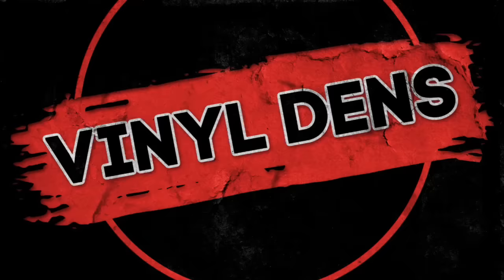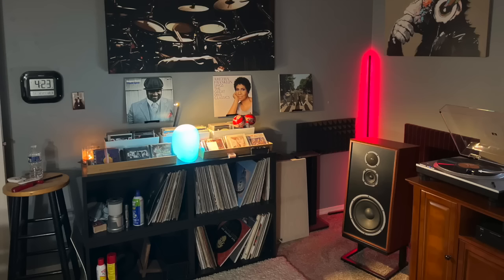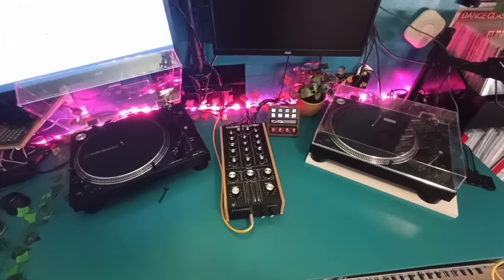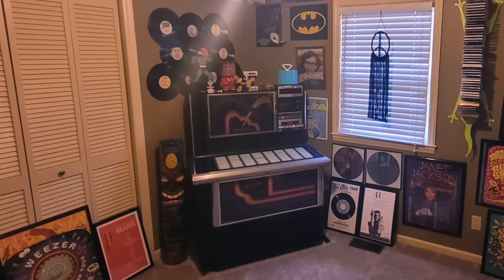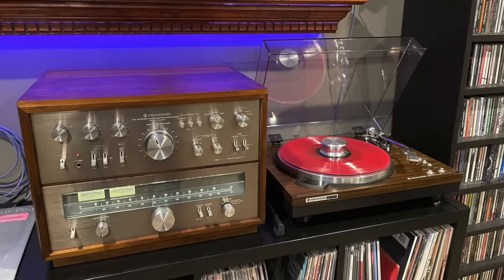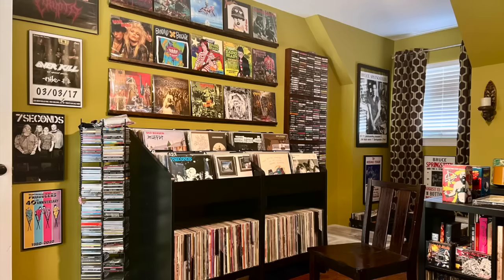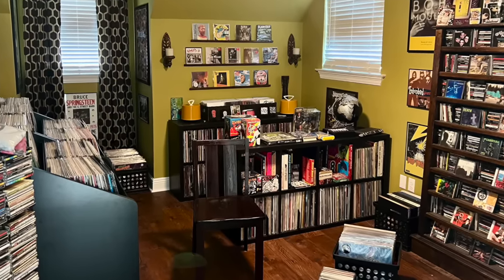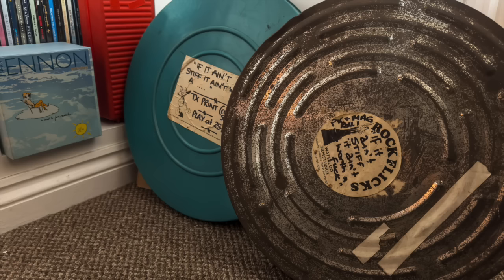Music rooms of all kinds - showcasing your cool vinyl dens and mancaves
Checking out cool music rooms from across the Vinyl Community and around the world!

Interested in being on a future episode of Vinyl Dens? Please send your submission to . Make sure to include 8 to 10 clear, well-lit and in-focus photos of your space and gear, including long shots and close ups (horizontal photos are better than vertical).

Also include a bit about yourself (name, age, where you live, how long you have been collecting), a bit about your gear, and information about your room (where in your home it is located, how you put it together, special considerations, cool features, etc).

I will do my best to get as many rooms as possible on future episodes; however, please note I do get more submissions than I have time to show. All types of music rooms welcome. Thanks!

Frank Landry
Canada